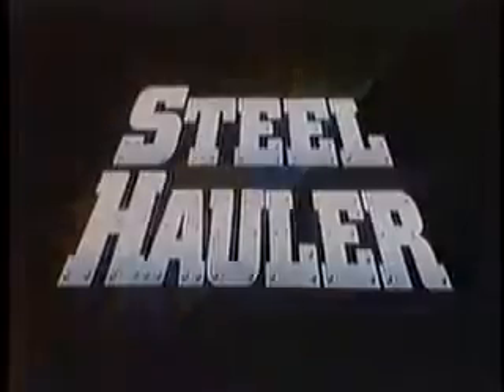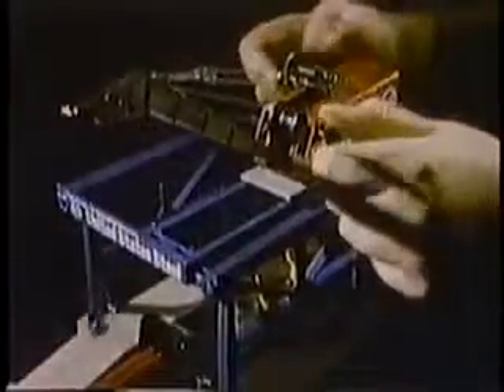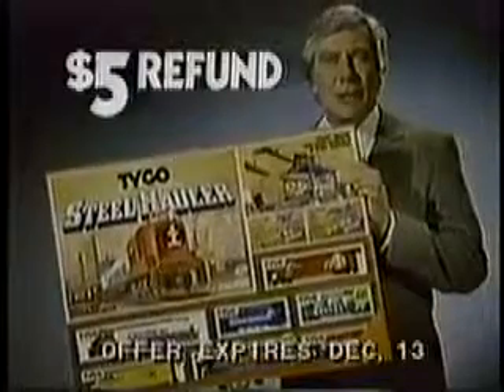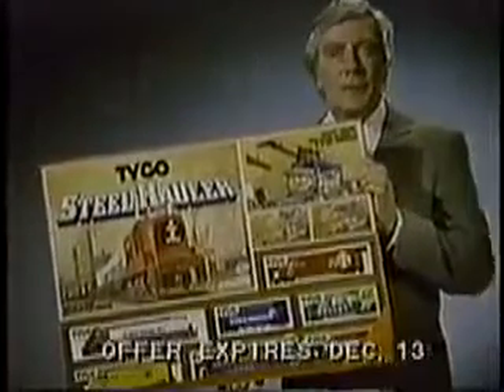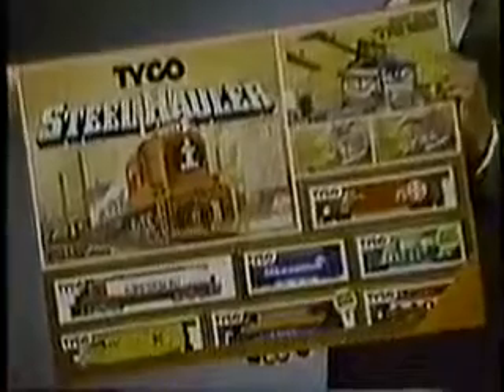Tyco Steel Hauler Model Train 1980's Toy Commercial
toys and me 88,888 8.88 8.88

toys in japan 88,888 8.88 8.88

toys to see 88,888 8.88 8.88

toys review toys 88,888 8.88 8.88

toys for kids 88,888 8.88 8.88

toys for girls 88,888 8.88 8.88

toys unlimited 88,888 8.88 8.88

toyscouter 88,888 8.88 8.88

toys and me challenges 88,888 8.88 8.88

toys freaks 88,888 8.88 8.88

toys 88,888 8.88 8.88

toys for boys 88,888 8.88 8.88

toys and me orbeez 88,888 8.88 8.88

toys and funny kids surprise eggs 88,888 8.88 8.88

toys and me shopkins 88,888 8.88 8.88

toys and me first video 88,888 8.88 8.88

toys are us 88,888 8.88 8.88

toys and fun 88,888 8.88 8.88

toys and me gummy 88,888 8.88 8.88

toys and me slime 88,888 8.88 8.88

toys and funny kids 88,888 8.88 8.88

a toys orchestra 88,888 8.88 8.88

a toys life 88,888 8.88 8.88

a toys destiny 88,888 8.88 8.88

a toys story 88,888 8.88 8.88

a toys tale 88,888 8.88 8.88

a toys orchestra celentano 88,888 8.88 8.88

a toys orchestra celentano italian version 88,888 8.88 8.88

a toys orchestra panic attack 88,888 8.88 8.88

toys batman 88,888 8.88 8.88

toys barbie 88,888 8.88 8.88

toys baby 88,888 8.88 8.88

toys boys 88,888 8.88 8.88

toys baby alive 88,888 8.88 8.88

toys box 88,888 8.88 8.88

toys barbie dolls 88,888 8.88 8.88

toys blind bags 88,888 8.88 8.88

toys bus 88,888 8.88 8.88

toys baby dolls 88,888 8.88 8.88

b toys pop up tent 88,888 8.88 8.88

b toys symphony 88,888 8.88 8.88

b toys youniversity 88,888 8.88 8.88

matty b toys 88,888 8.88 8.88

k b toys 88,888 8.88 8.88

plan b toys 88,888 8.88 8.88

b daman toys 88,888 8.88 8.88

b daman es toys 88,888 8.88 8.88

b daman fireblast toys 88,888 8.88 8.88

b daman toys battle 88,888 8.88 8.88

toys cars 88,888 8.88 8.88

toys channel 88,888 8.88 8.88

toys come to life 88,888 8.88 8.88

toys cars for children 88,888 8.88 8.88

toys cars for kids 88,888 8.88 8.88

toys collection 88,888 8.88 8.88

toys cartoon 88,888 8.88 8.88

toys commercial 88,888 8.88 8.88

toys critters 88,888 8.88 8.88

toys come alive 88,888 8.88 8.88

cookie swirl c toys 88,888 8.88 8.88

jay c toys 88,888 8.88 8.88

o and c toys 88,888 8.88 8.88

rc toys 88,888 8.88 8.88

kids toys c 88,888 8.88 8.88

disney car toys c 88,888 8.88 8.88

toys disney 88,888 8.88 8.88

toys dinosaurs 88,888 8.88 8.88

toys dolls 88,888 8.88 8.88

toys dctc 88,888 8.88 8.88

toys disney car toys 88,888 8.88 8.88

toys doctor 88,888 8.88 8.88

toys doc mcstuffins 88,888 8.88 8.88

toys dogs 88,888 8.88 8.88

toys dolls and games gal 88,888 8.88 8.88

toys diy 88,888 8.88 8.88

d toys fan 88,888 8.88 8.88

initial d toys 88,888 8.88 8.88

mc d toys 88,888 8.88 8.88

max d toys 88,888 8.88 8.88

d day toys 88,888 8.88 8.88

d.i.y toys 88,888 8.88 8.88

d car toys 88,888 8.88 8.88

toysmith 3d mirascope 6 88,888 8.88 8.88

army toys d day 88,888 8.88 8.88

disney car toys d 88,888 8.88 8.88

toys eggs 88,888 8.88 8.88

toys elsa and anna 88,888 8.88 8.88

toys egg surprise 88,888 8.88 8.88

toys explorers 88,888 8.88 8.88

toys eliminated 88,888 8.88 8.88

toys every grown man wants 88,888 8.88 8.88

toys etude 88,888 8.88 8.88

toys explode 88,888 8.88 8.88

toys everywhere 88,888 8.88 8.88

toys escape 88,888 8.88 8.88

e-toysworld 2-channel rc super sonic radio control airplane 88,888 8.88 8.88

wall-e toys r us 88,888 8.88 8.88

big e toys 88,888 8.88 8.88

wall-e toys commercial 88,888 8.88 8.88

toys e travels 88,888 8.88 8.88

e.t. toys 88,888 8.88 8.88

toys e traves 88,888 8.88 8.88

toys e travels lego 88,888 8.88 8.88

toys e travels vingadores 88,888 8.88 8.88

toys e travels marvel 88,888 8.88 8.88

toys for fun 88,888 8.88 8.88

toys fan 88,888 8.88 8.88

toys for tots 88,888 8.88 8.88

toys for bob 88,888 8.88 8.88

toys fighting 88,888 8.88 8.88

toys for babies 88,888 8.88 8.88

f toys star trek 88,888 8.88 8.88

f toys star wars 88,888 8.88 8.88

fugitive toys f box